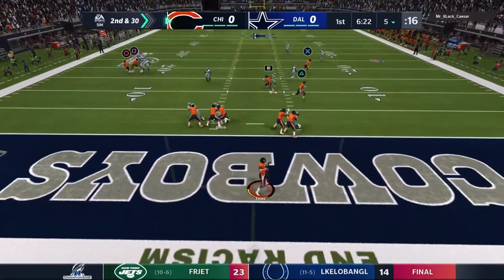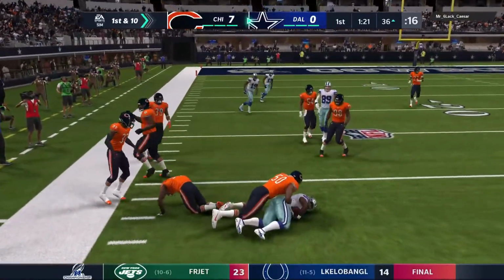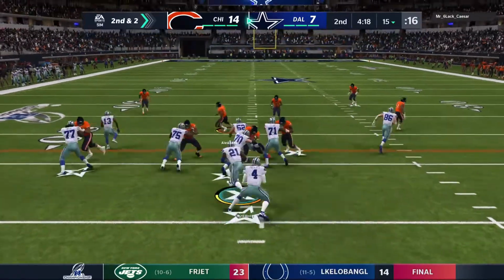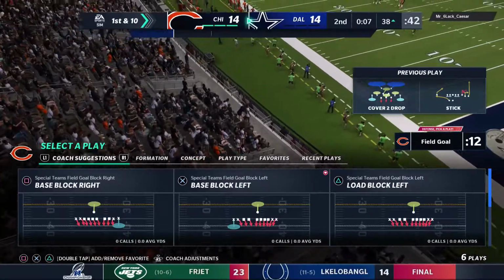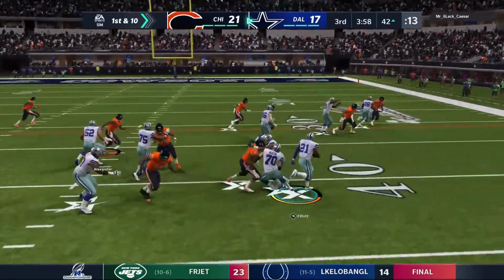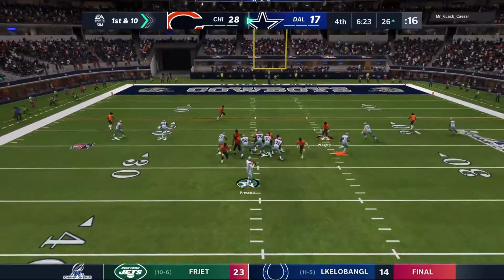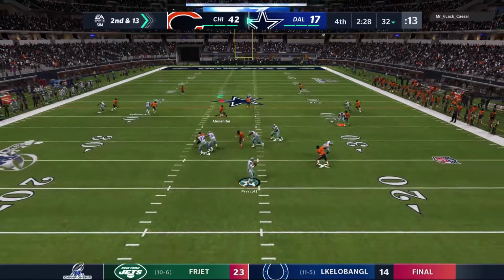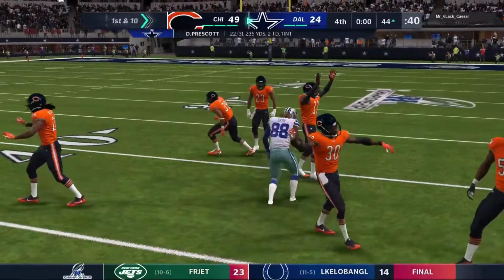Bears vs Cowboys NFC Championship